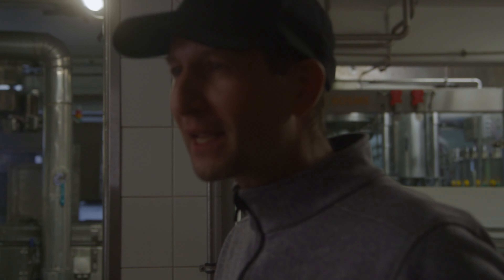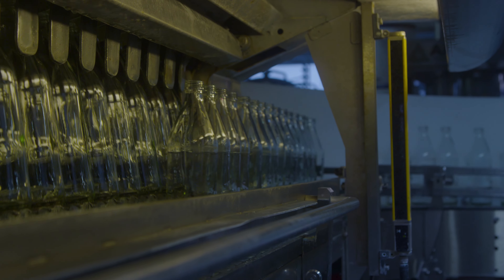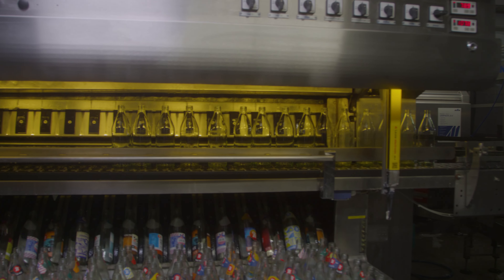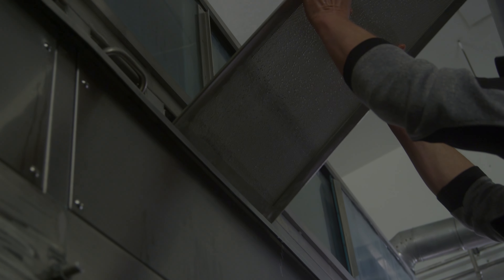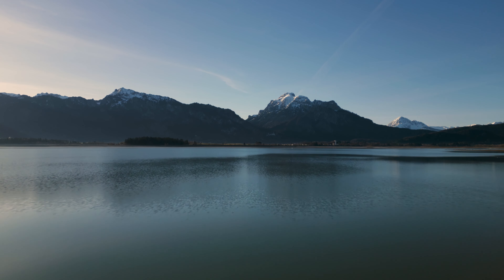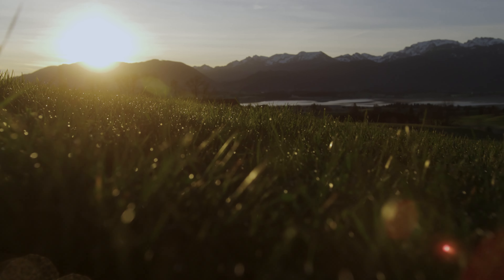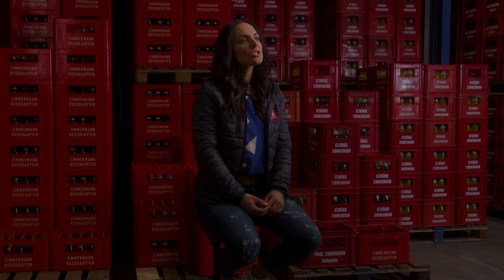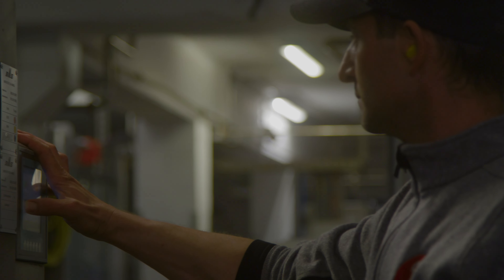Pac CB 15-0,5-RV-8,2 ng and FZ Beverages Allgäu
Pac CB 15-0,5-RV-8,2 ng
10.000 b/h